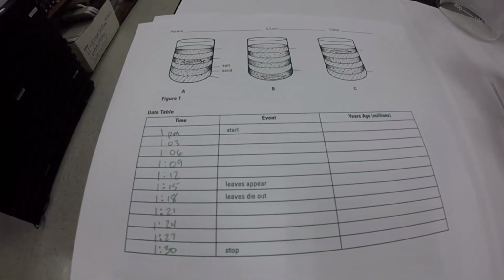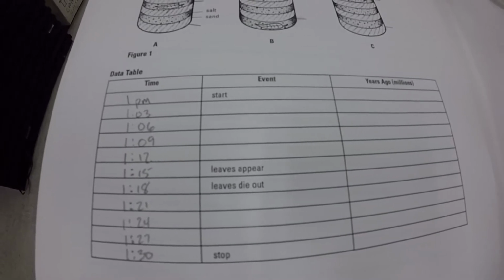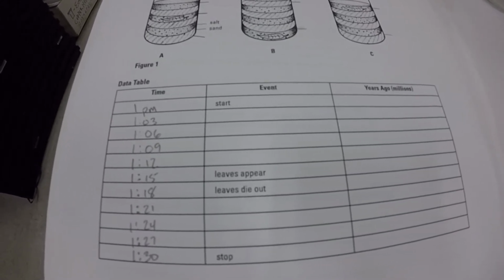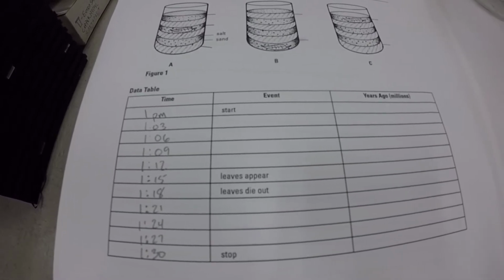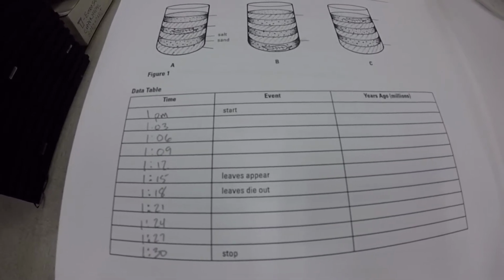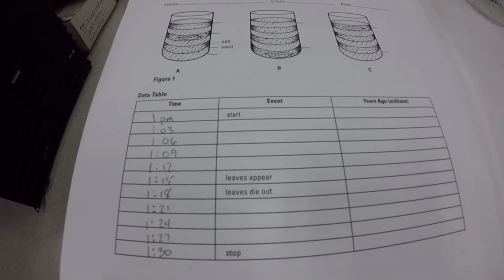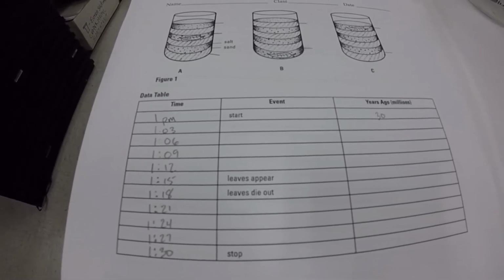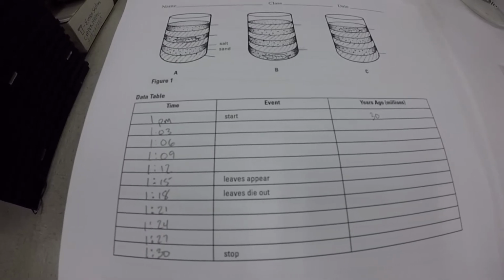CW Bio Modeling Index Fossils Lab